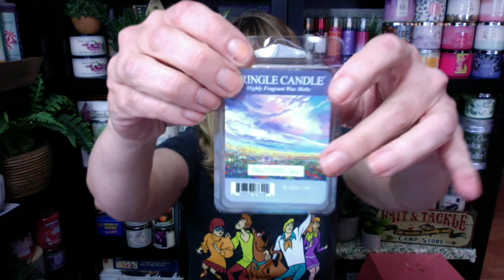KRINGLE CANDLE NEW Beautiful Day Candle Review